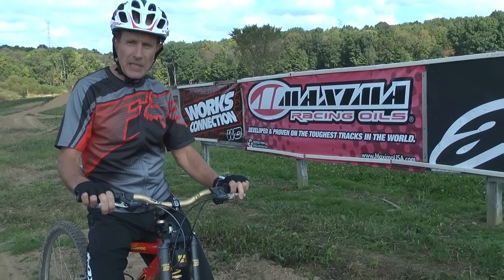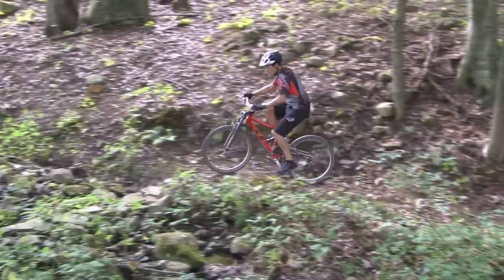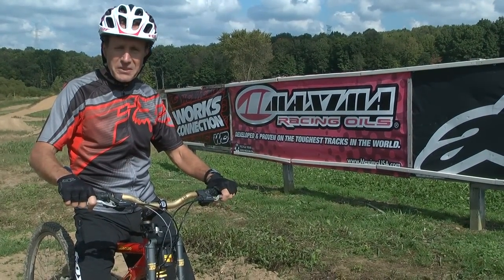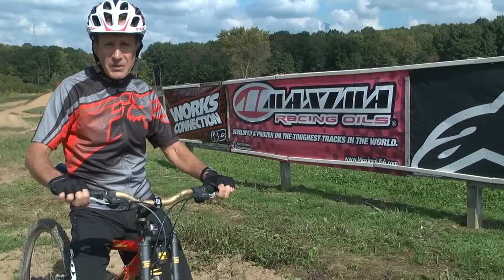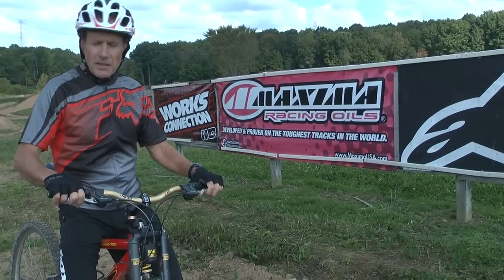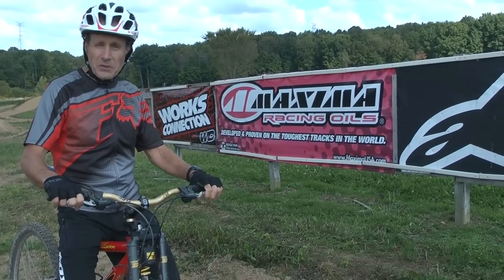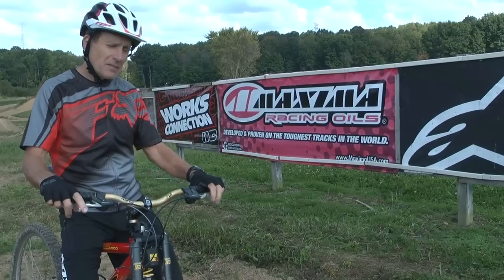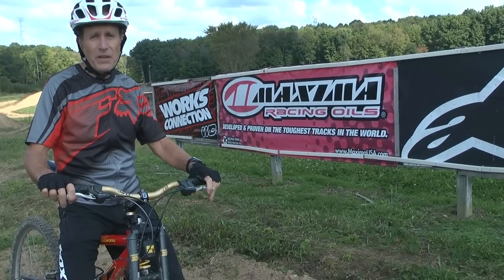How did you learn to jump a dirt bike?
First learning to jump a dirt bike or bicycle is fun and exciting but at the same time can be pretty scary as well. Here's my strategy for first timers. Basically it's starting out small and repeating it through repetition, moving up gradually as you improve. In this video I'm learning to jump a mountain bike. Try not to laugh too hard.